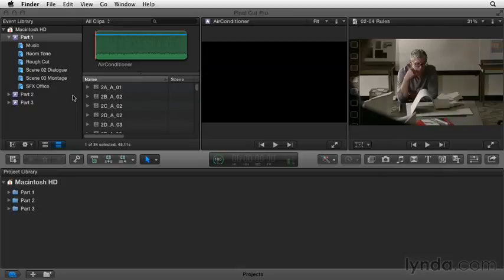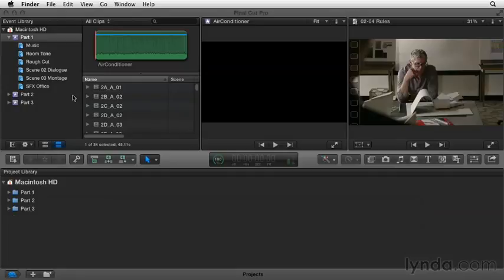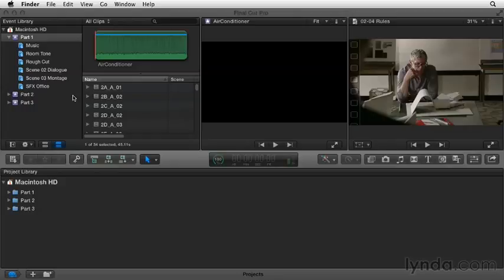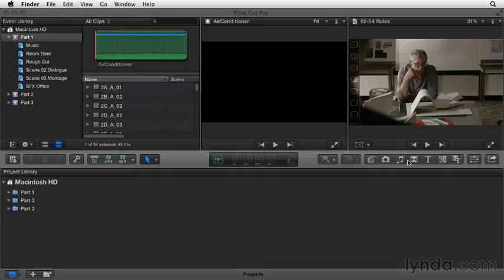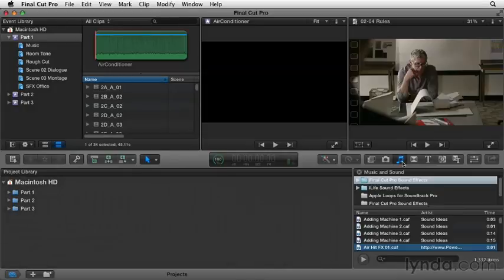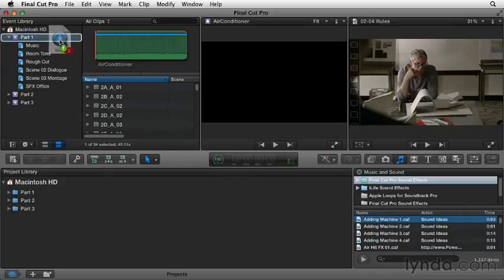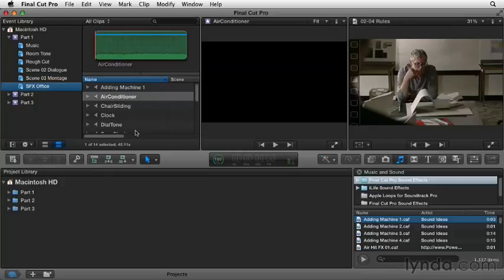111783 02 03 MM11 additional